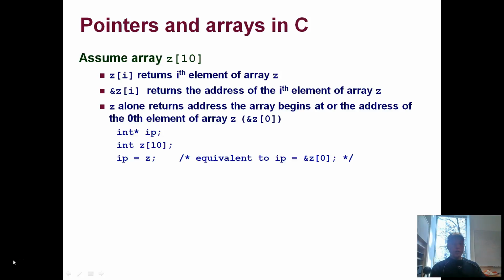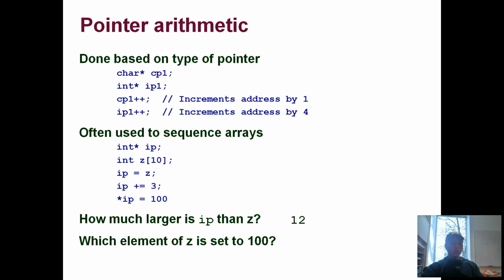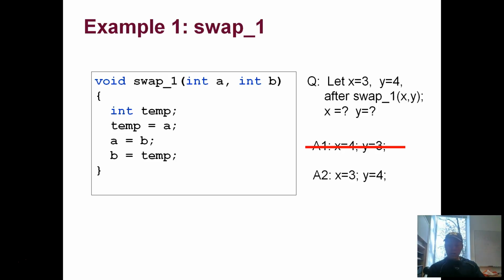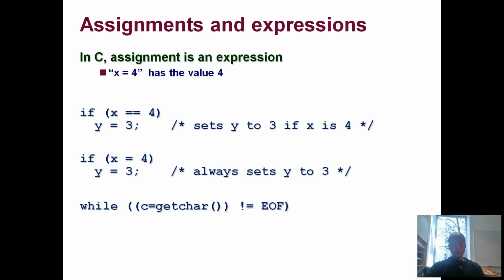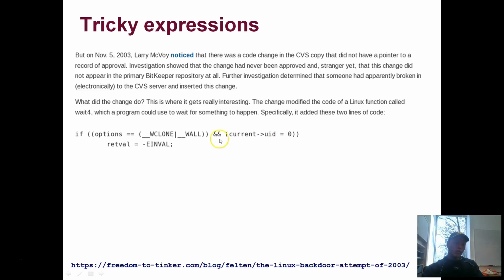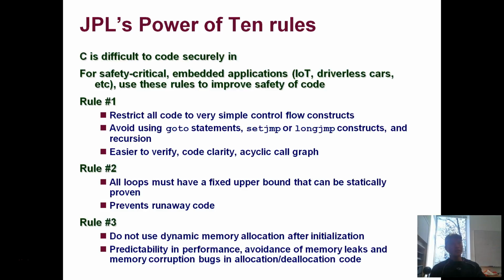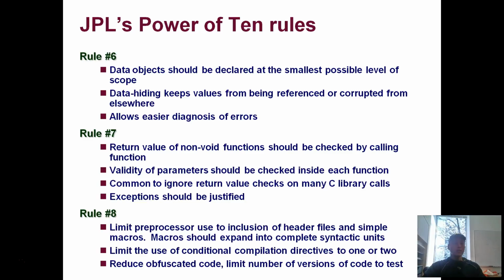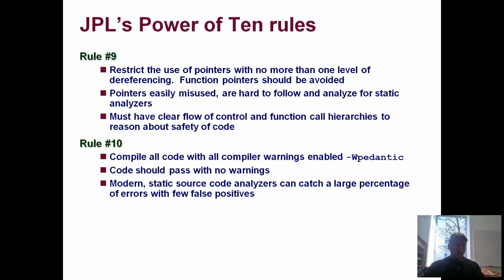01d Intro C Part2